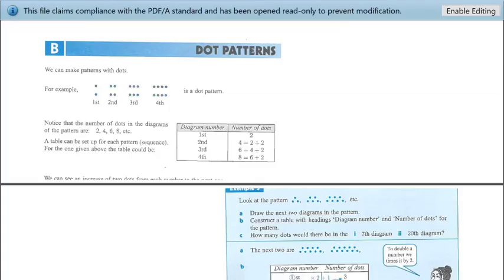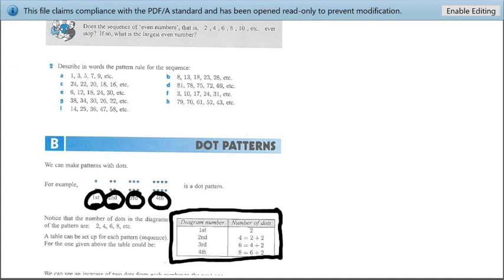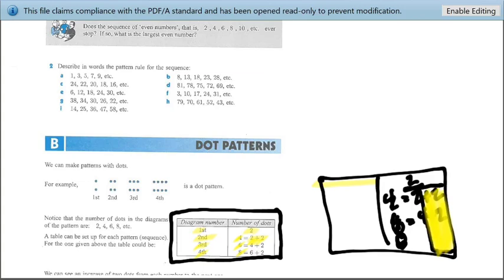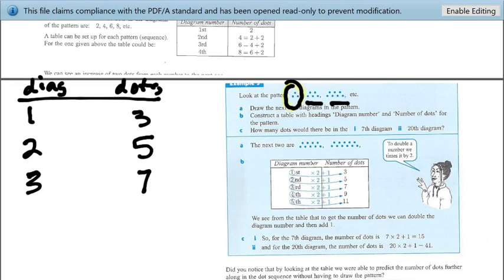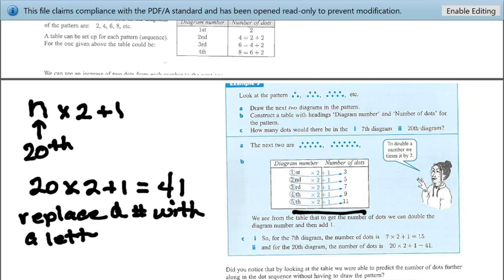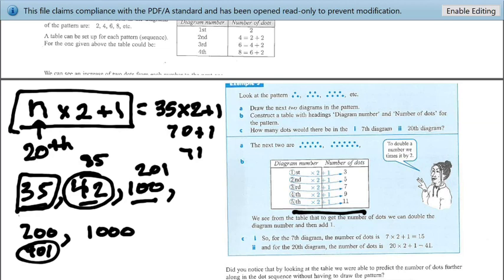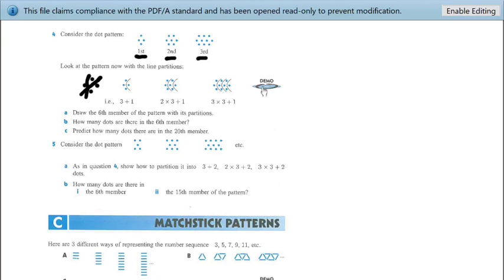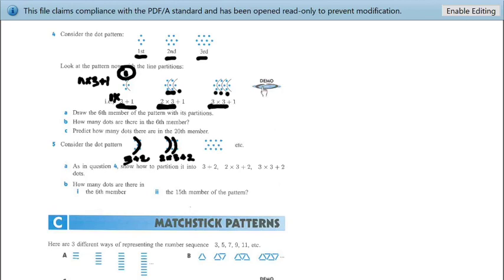year 13 Stats - Sample experiment about photos part two